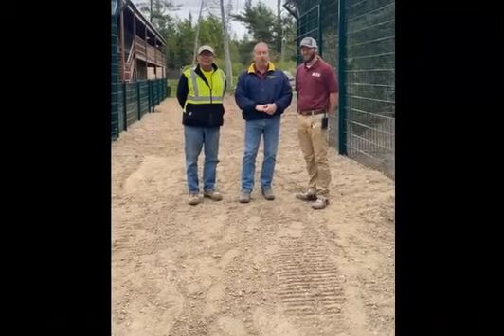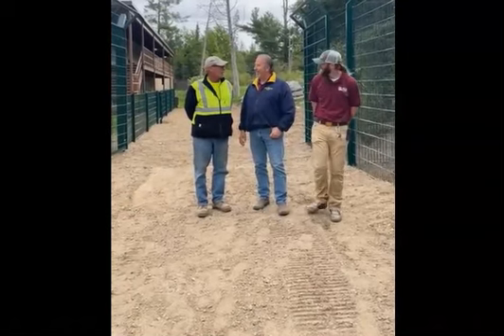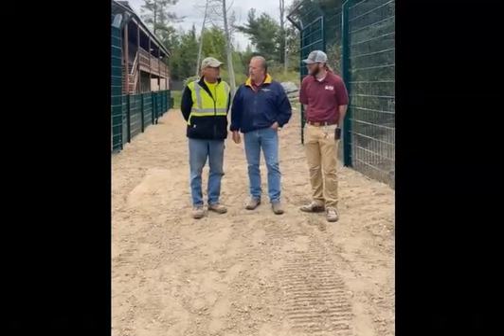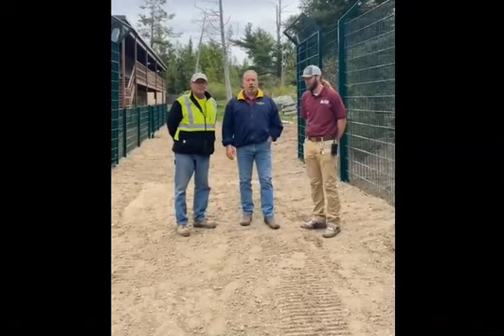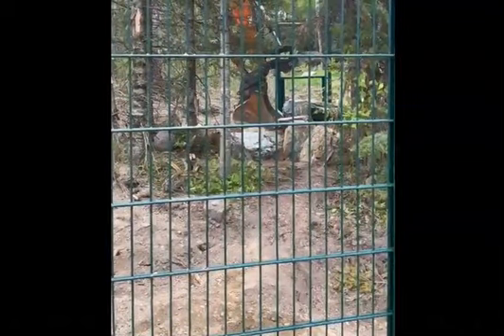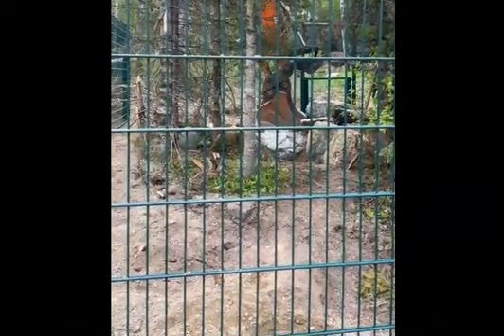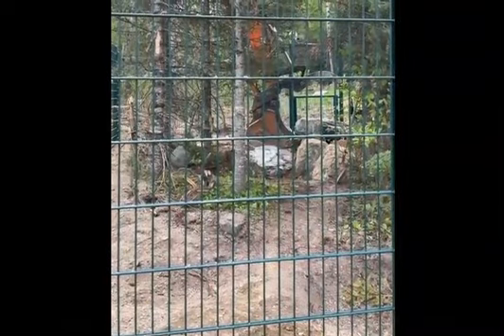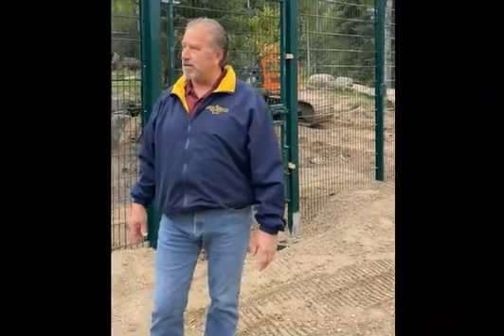Update on fence and dens project - 5/24/23